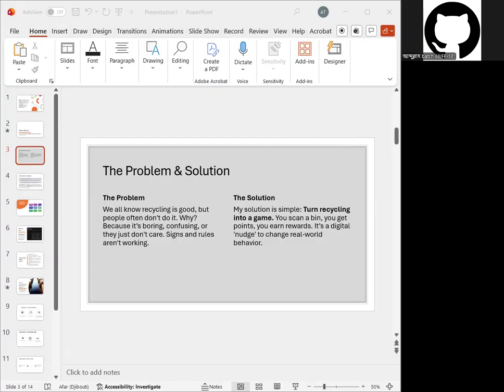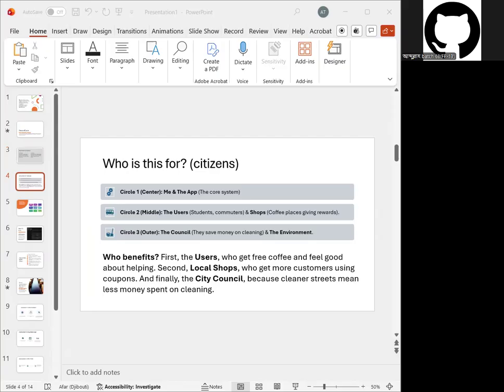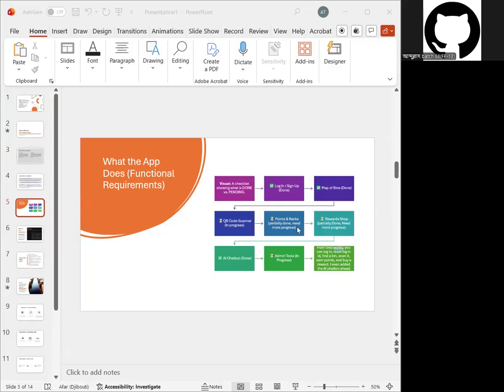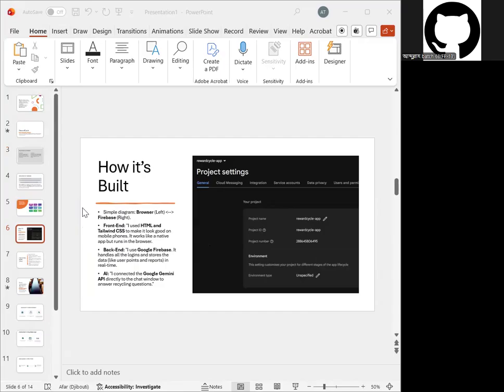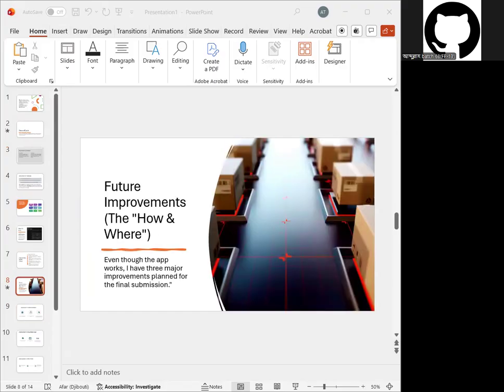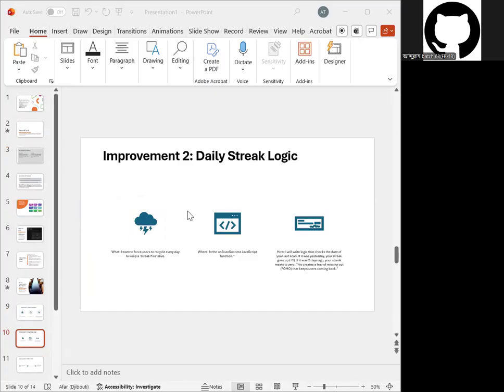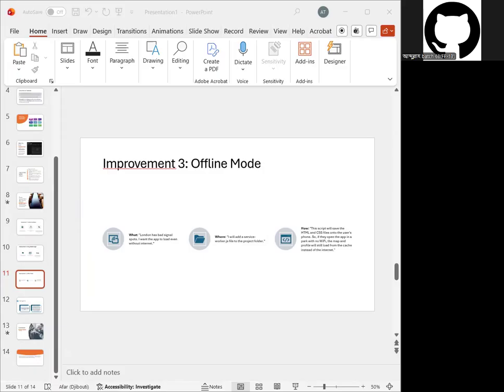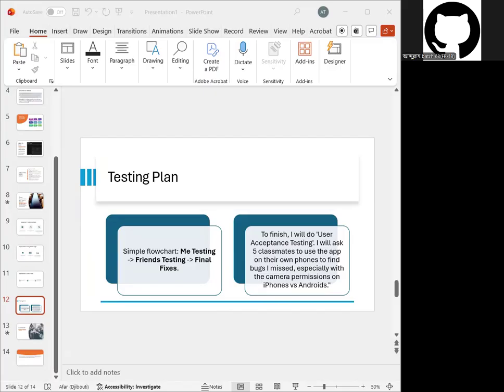w2027108 Presentation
A presentation video of my RewardCycle app